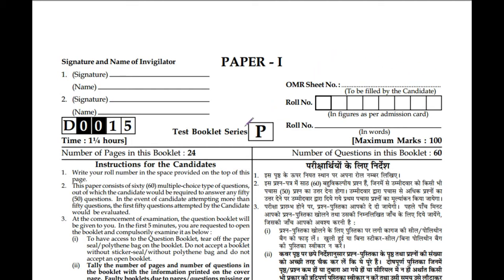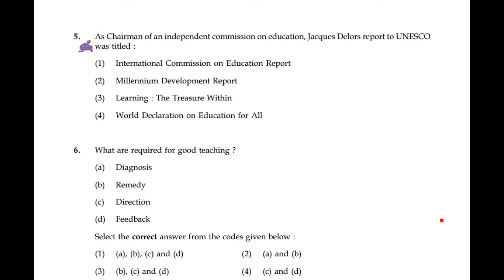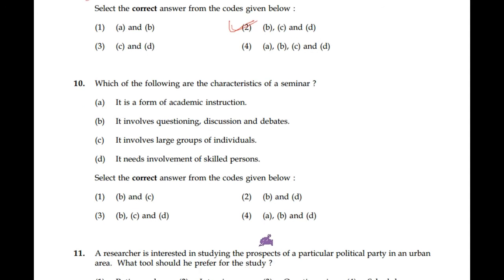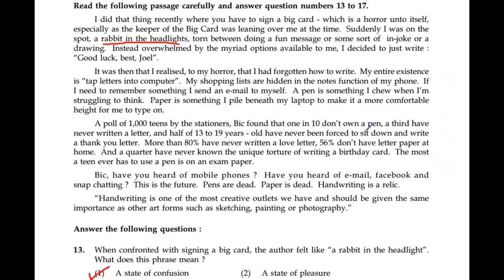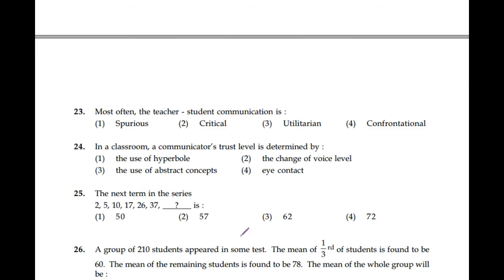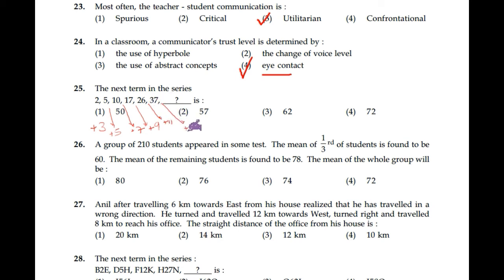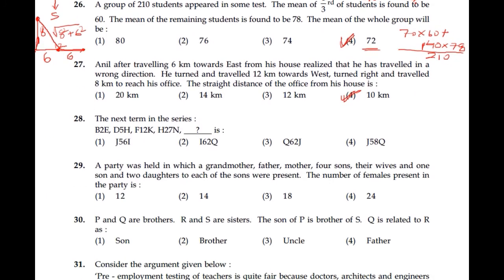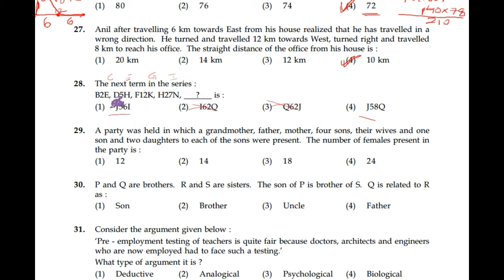UGCNET December 2015 Paper 1 (part 1/2)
Above Video has questions with their solution for UGC-NET Dec. 2015 Exam Paper 1, from question no. 01 to 30.